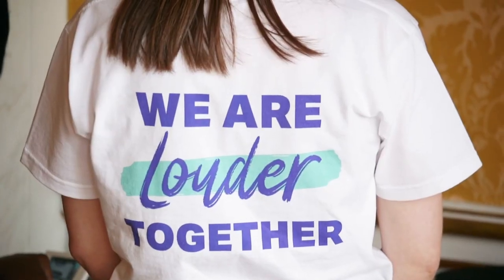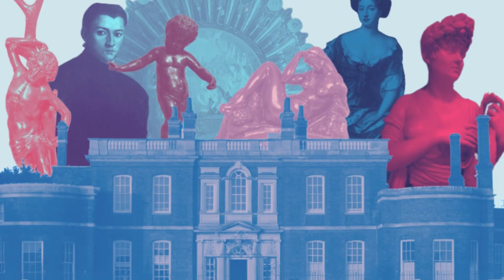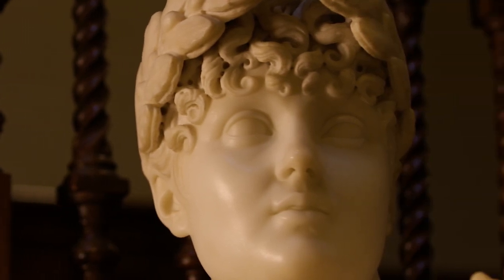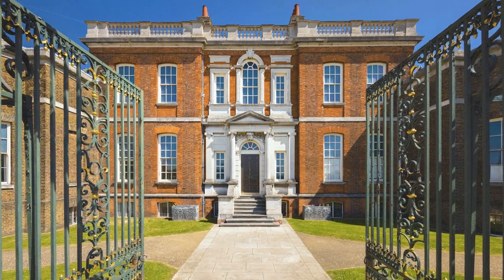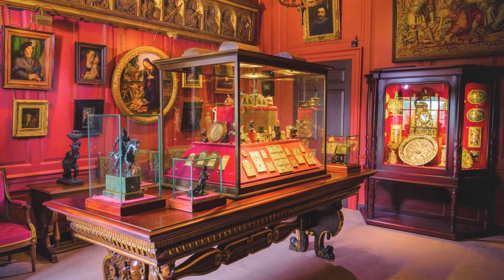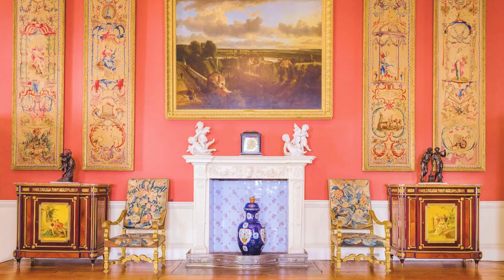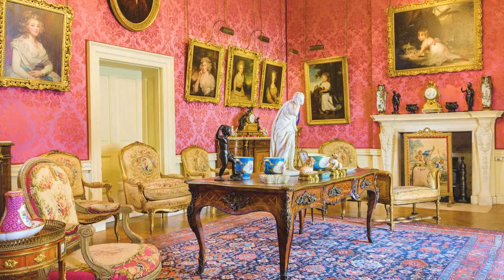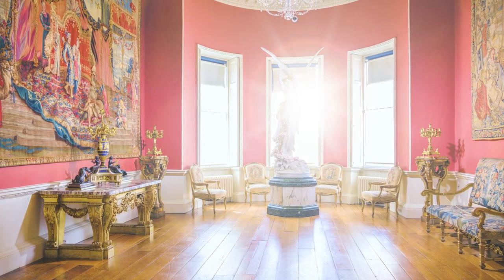LGBTQ+ Tour of Ranger's House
Join Dr Dominique Bouchard and Nick Collinson at Ranger’s House in London as they discuss the LGBTQ+ connections of some of the fascinating objects there, part of the Wernher Collection.